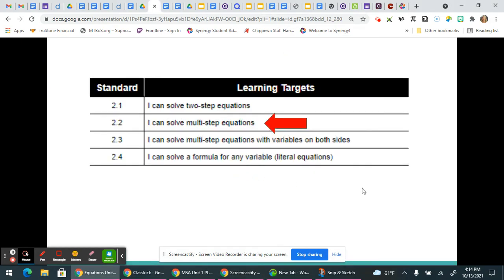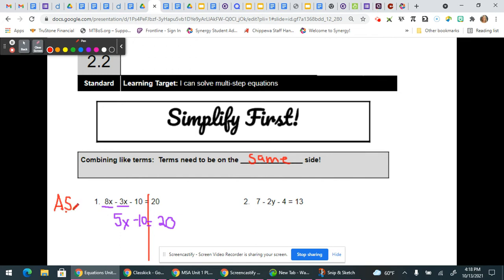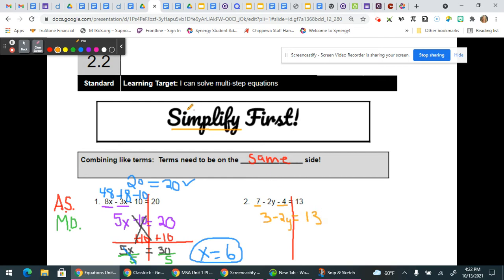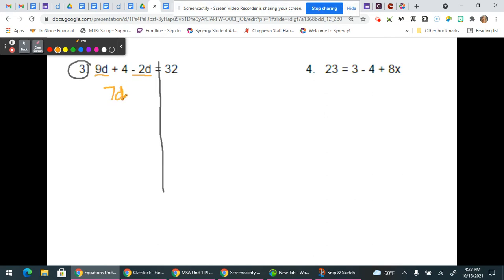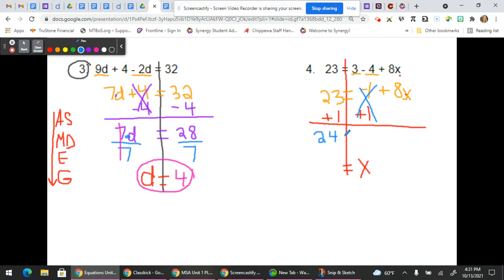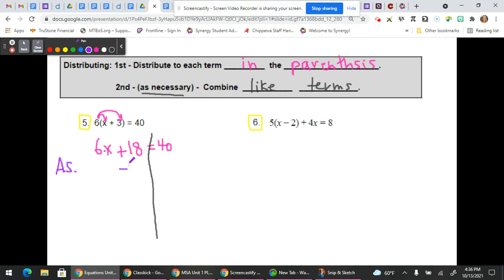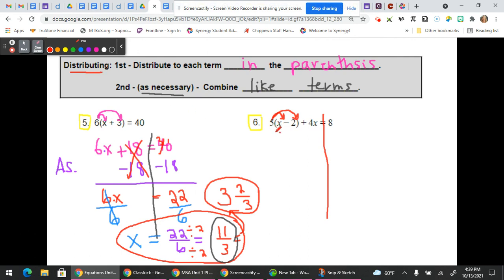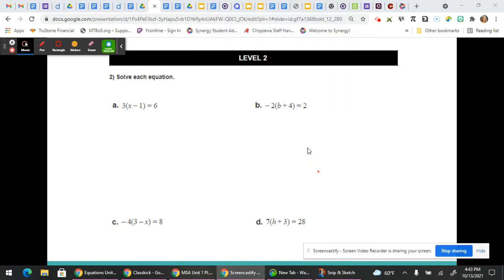Video Lesson pg. 4 notes - Solving Equations